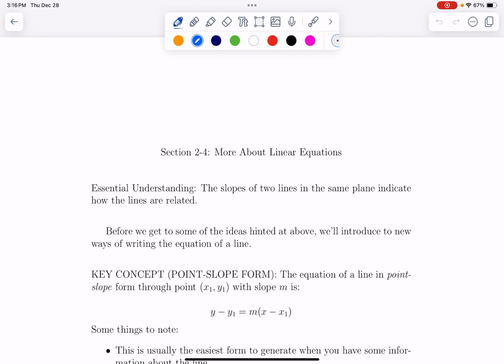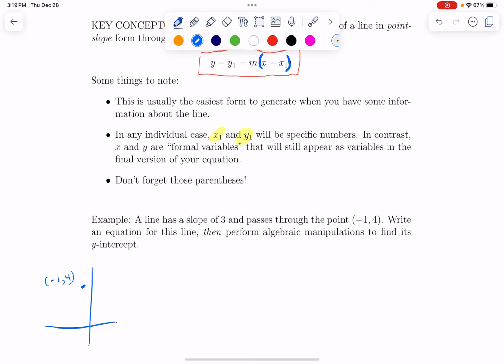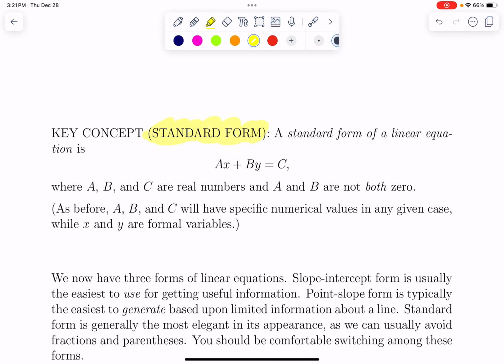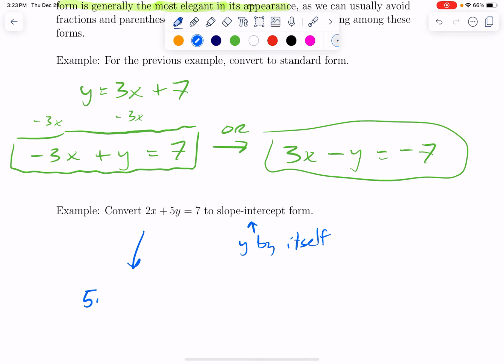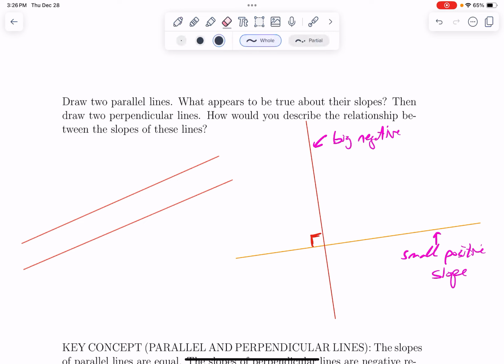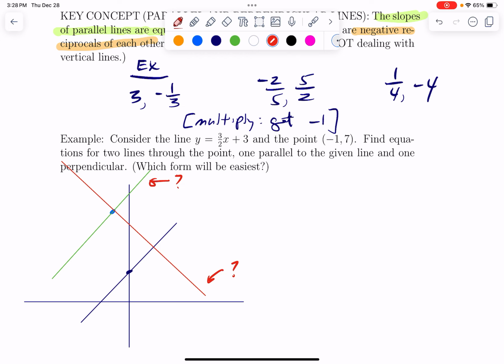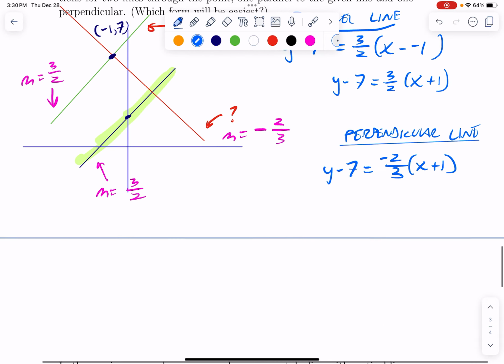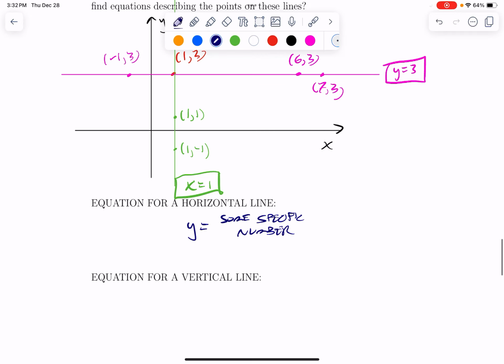Algebra 2 Notes: Section 2-4